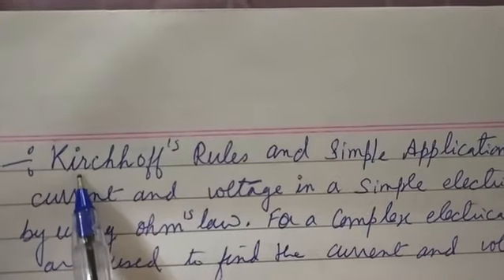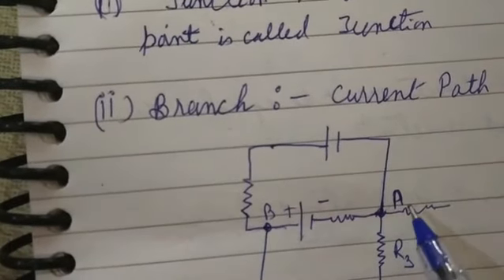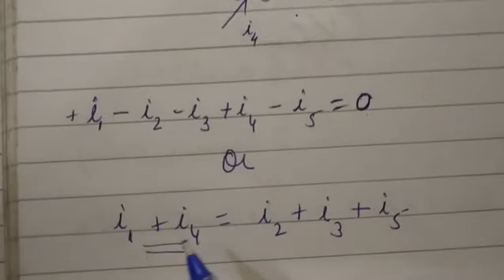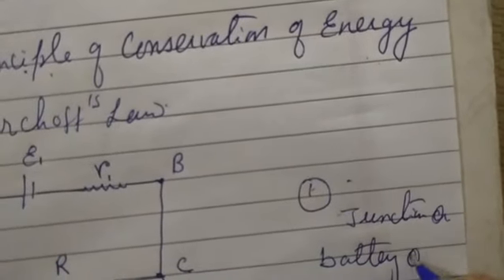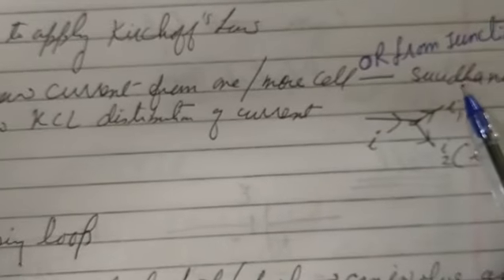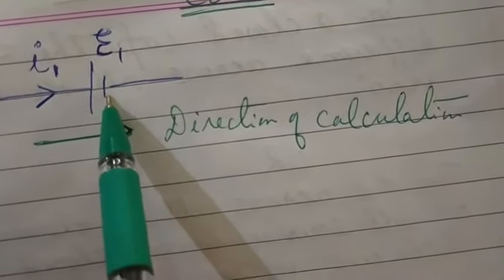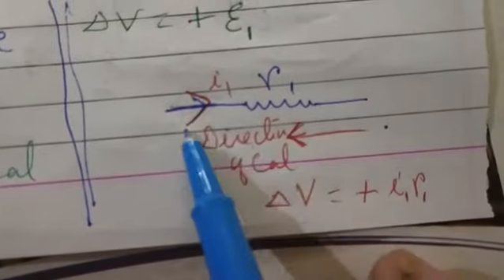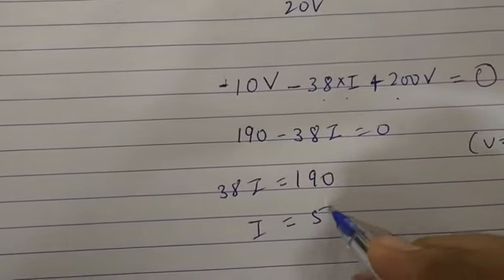Class 12 Physics Chapter 3 Kirchhoff's Rules and applications by Jyoti Madam